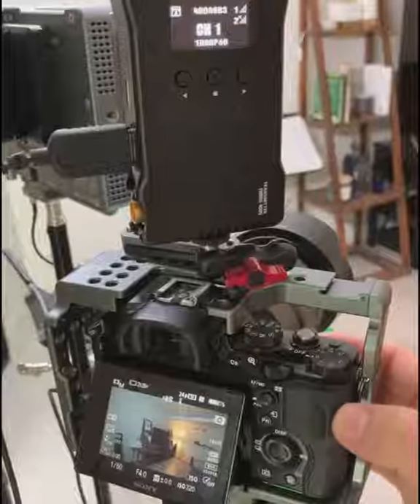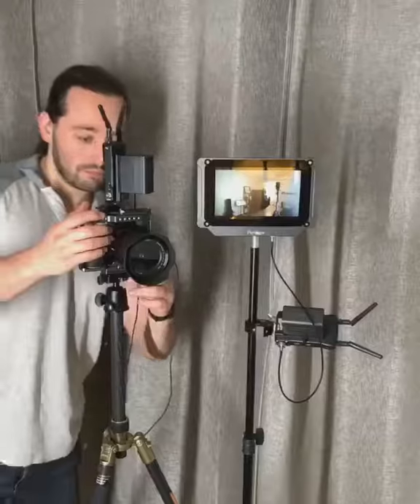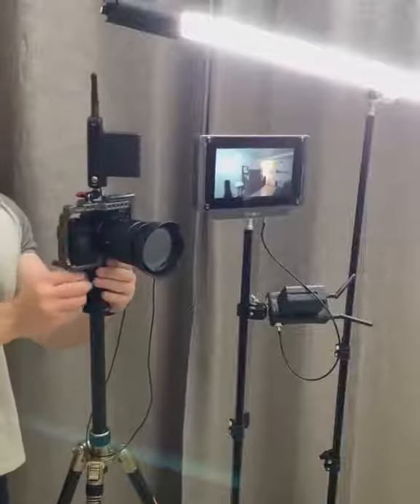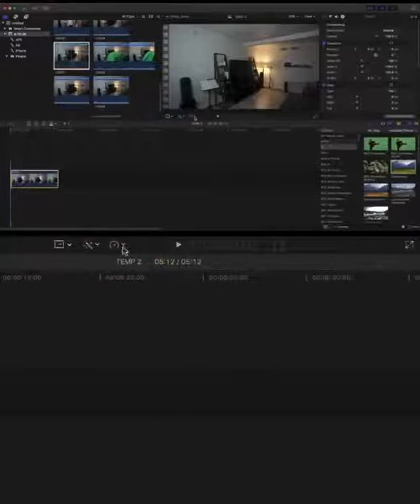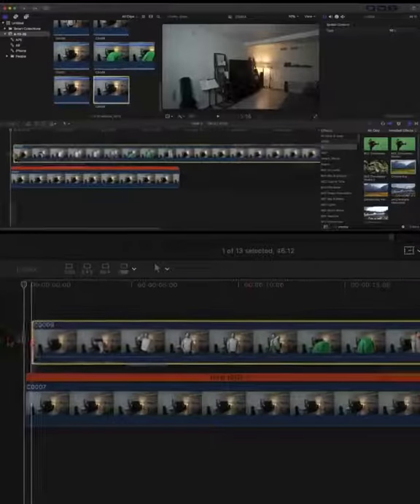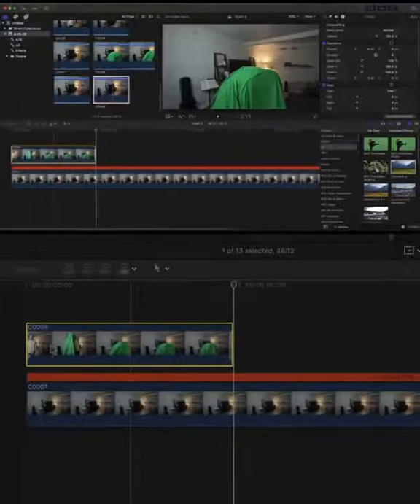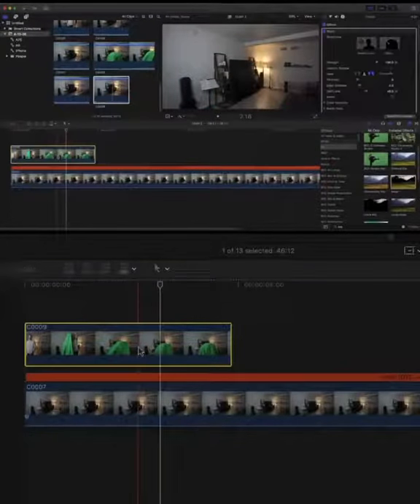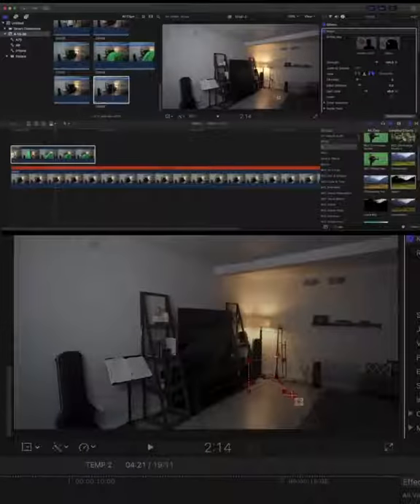Green screen invisibility cloak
@onlyfilmmaker 💥Invisible Cloak FX💥 🎺SOUND ON🎺Harry Potter is not the only one with one of these cloaks! Today, I am going to show you how to re-create this. I used a green screen, an RGB tube light and a @hollylandtech HD wireless transmitter to help me with framing. The voiceover in the video basically explains everything you need to do. I used a muslin cloth green screen, it was massive. You need to remember to keep the frame EXACTLY the same both times you film it. Once with just the background and once with you in the frame. Make sure lighting is consistent in both clips in order to avoid annoying shadows which will ruin the effect. Having some shadows in the green screen is good because it makes it look more like a cloak and makes it more realistic. Just like in Harry Potter! 💥REMEMBER TO DO THE FOLLOWING💥
👉 Use a tripod to keep the frame still and consistent
👉 Avoid shadows on background
👉 Make sure the green screen covers up your whole body
- I used Final Cut Pro X to edit this! I hope you enjoyed this quick tutorial video!